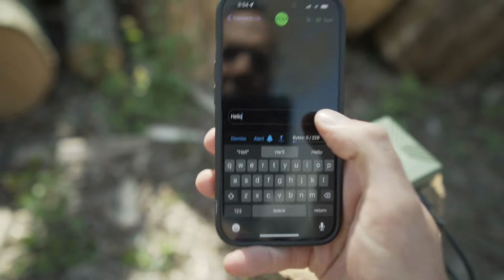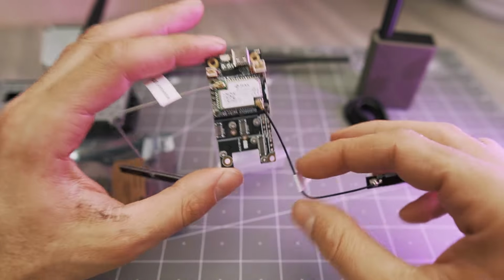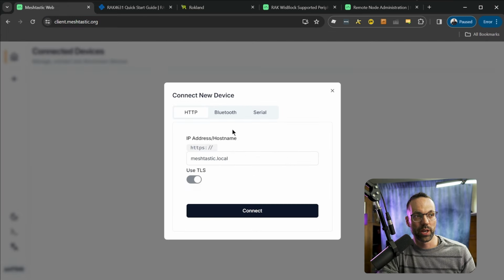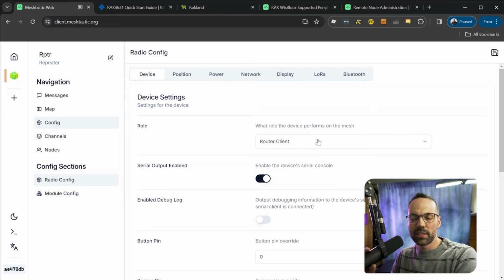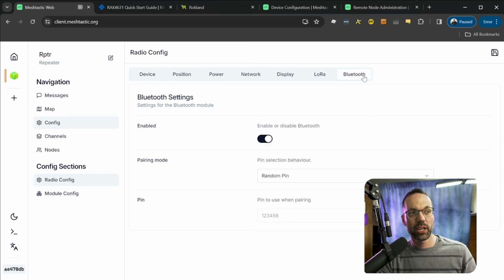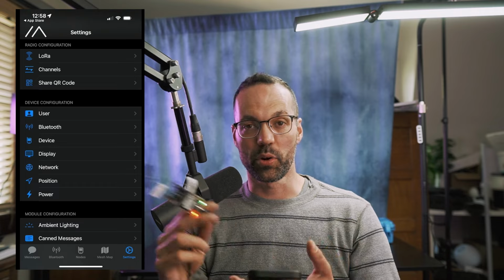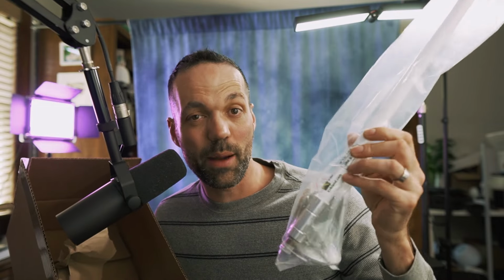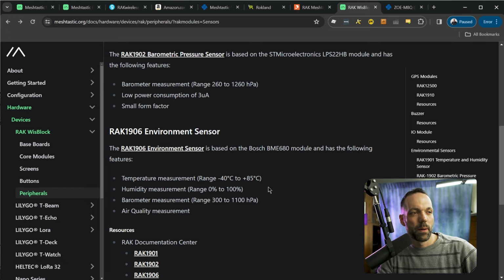Fastest way to get started with Meshtastic | WisBlock Meshtastic Starter Kit SETUP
📌If you're in the US, make sure you get the 915 MHz frequency option!! 🌎

This is the fastest way to get started with Meshtastic off-grid communications. Buy the WisBlock Meshtastic Starter Kit, connect the two included antennas, plug in the USB cable, and you're done! I walk you through the entire process in this video. This radio will enable you to send text messages, GPS coordinates, and more to other Meshtastic devices without needing cell coverage or internet access. It's completely off-grid and uses inexpensive LoRa radios and the open-source Meshtastic software.

Buy this kit and have a fully operational Meshtastic radio within 5 minutes. That page links to multiple suppliers, so you can find whichever one is in stock. If you're in the USA, make sure to get the 915 MHz version.

This enables you to connect to your Meshtastic radio via USB on your computer

Flash the latest firmware to your Meshtastic radio right from your browser.

Review and compare the different Device roles. Change under Config ➡ Device ➡ Role

00:00 WisBlock Capabilities
01:11 WisBlock Unboxing
02:23 Install Antennas
03:00 Setup
04:01 Message Test
04:50 Settings
06:10 Bluetooth
07:12 Phone Connection
08:25 Flash Firmware
09:00 Sourcing a Radio
10:56 WisBlock Peripherals
11:58 T-Beam Supreme
13:20 Conclusion